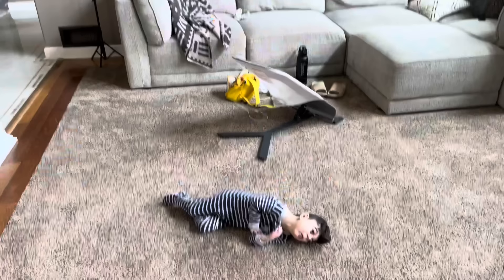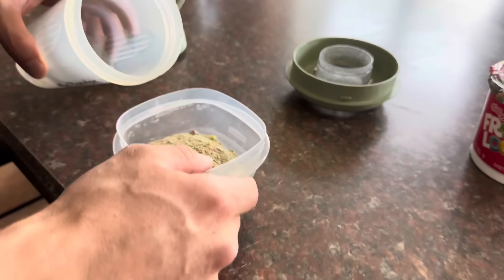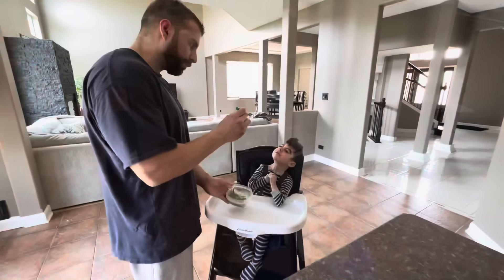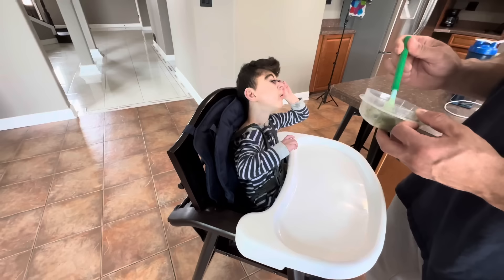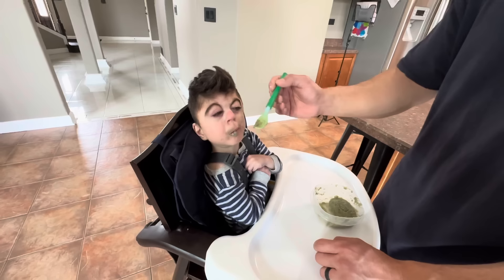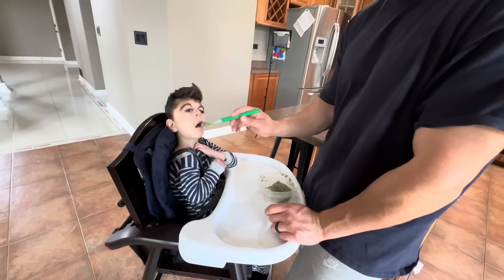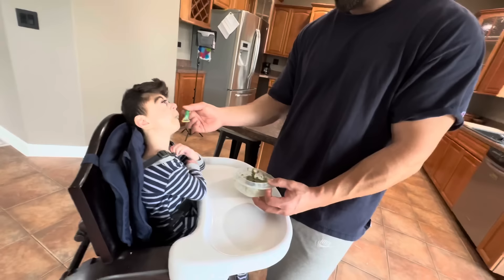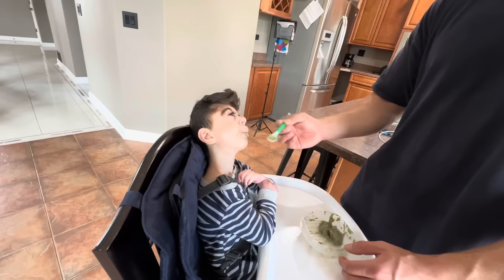Friday Vlog || Sebastian tries Froot Loops!